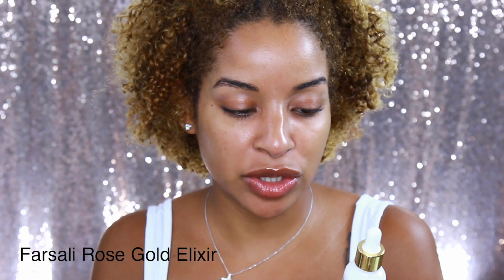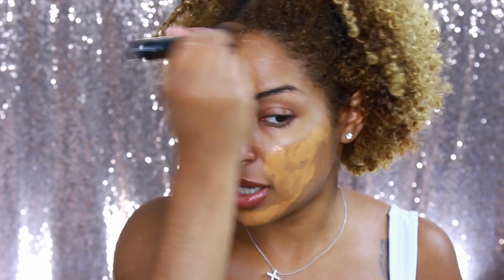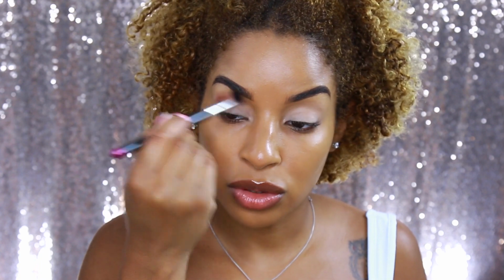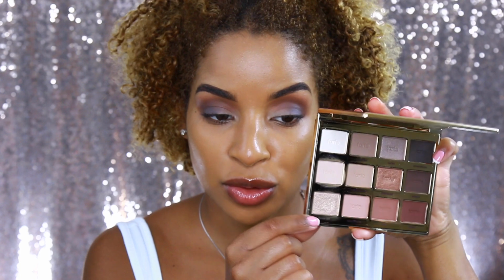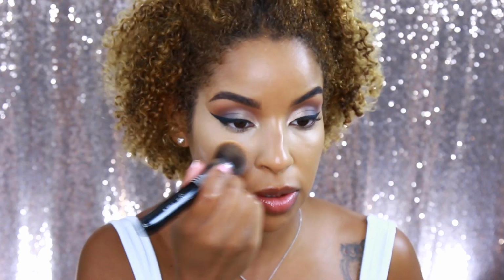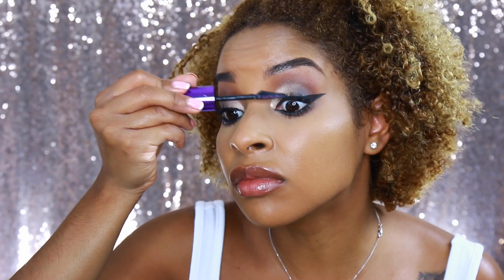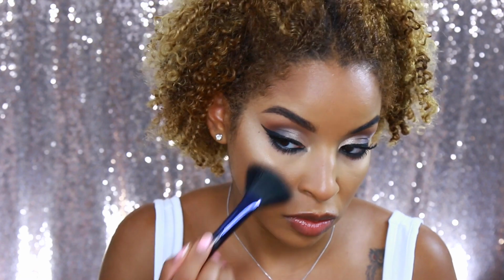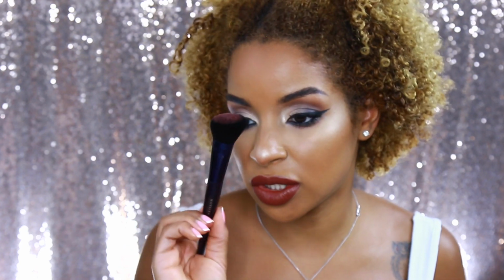Glow-y and Smokey...+ Gorgeous Drugstore Fall Lip Combo!! | BeautybyLee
Everything you need to know is hopefully listed below! lol xoxo

Featured Products!

DermaBlend Setting Powder Warm Saffron

Tarte Cosmetics Tartelette in Bloom palette

L'Oréal Paris Colour Riche Eyeshadow #214
L'Oréal Paris Voluminous Butterfly Mascara

NYX soft matte lip cream in Budapest

I Edit with Final cut pro

It's Beauty By Lee! I love all things Makeup and Fashion and just playing around with beauty products coming up with makeup tutorials teaching you all how-to do your own makeup!